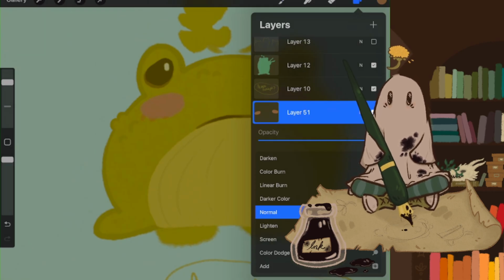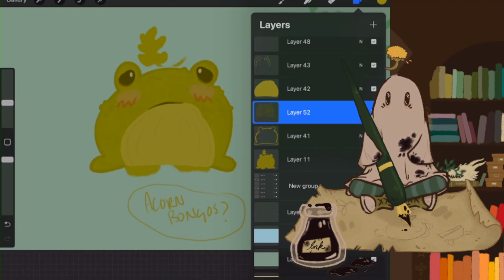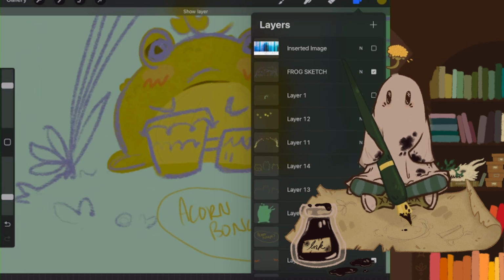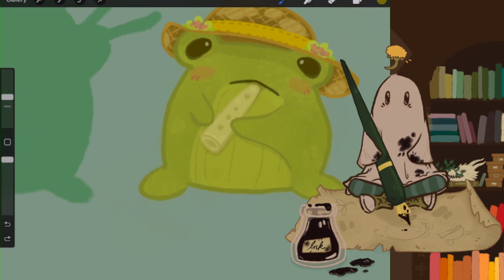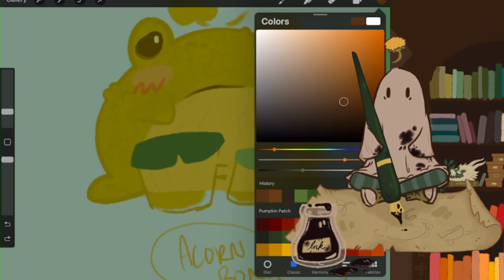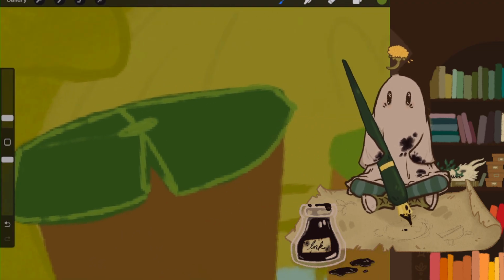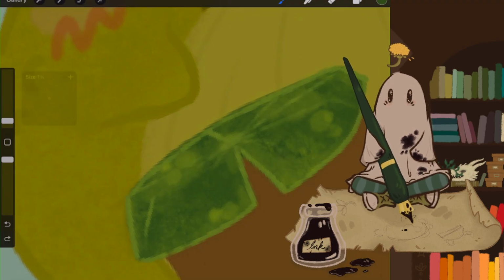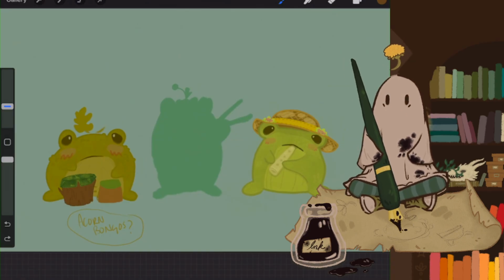VOD :: ITS BONGO FROG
Bongo Frog Bongo Frog Bongo Frog

Original Title: ✨Time for Bongo Frog! ✨

7/25/25